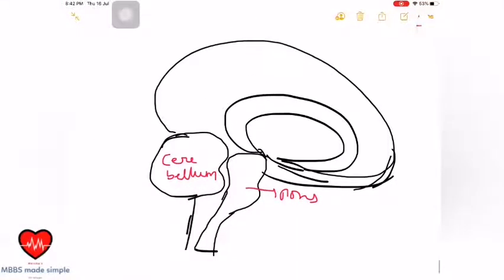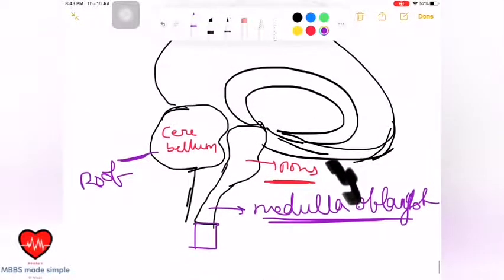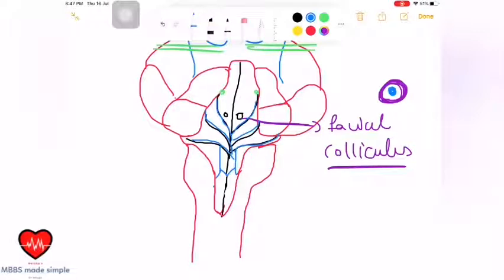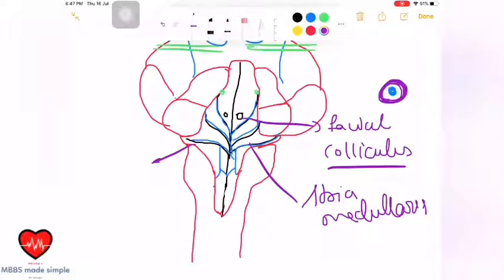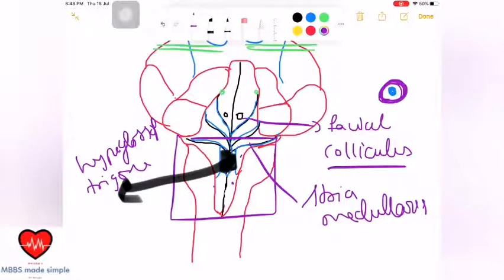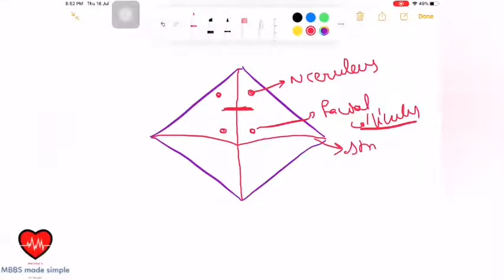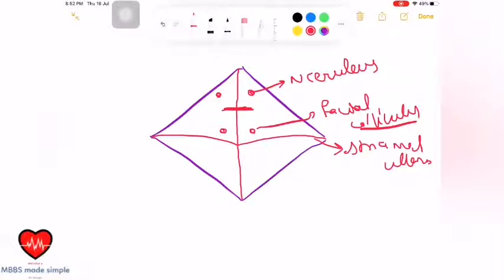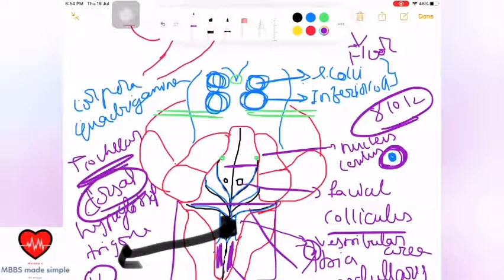fourth(4th) ventricle in telugu